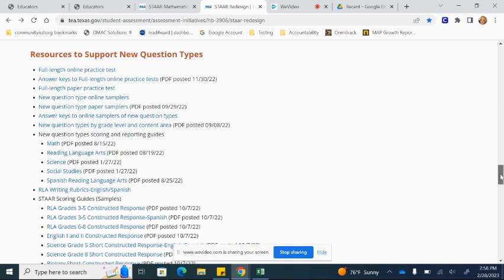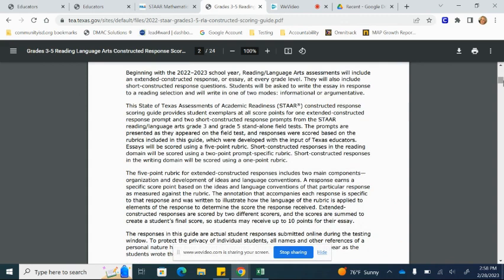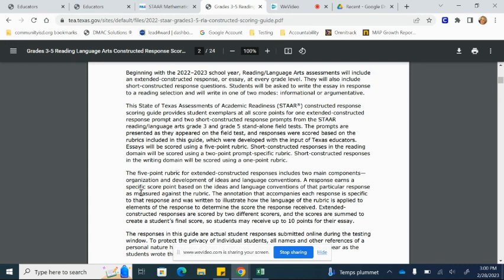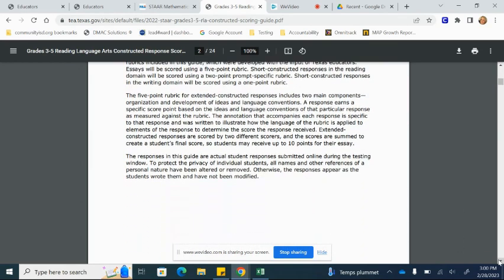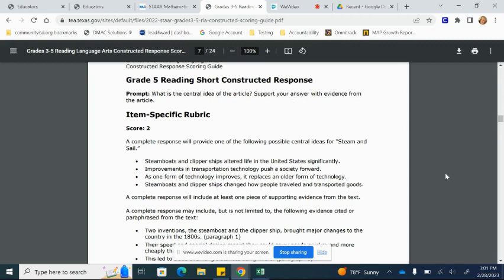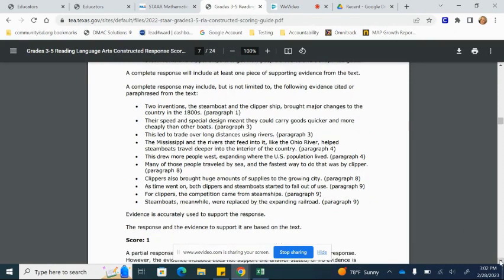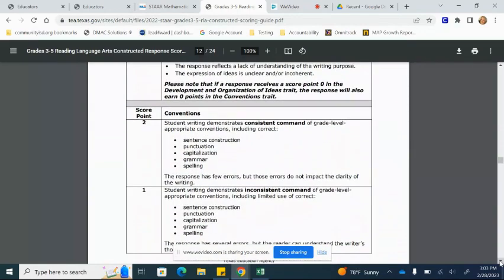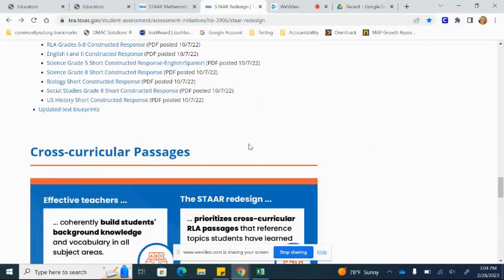Accessing SCR and ECR Scoring Guides